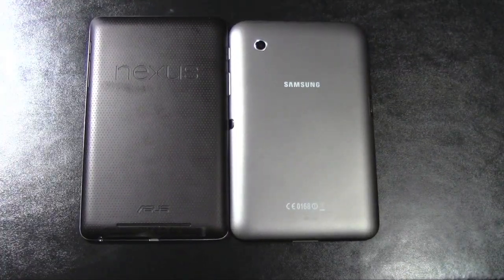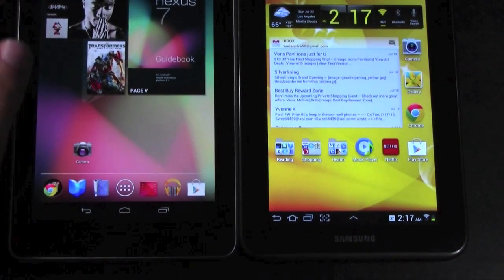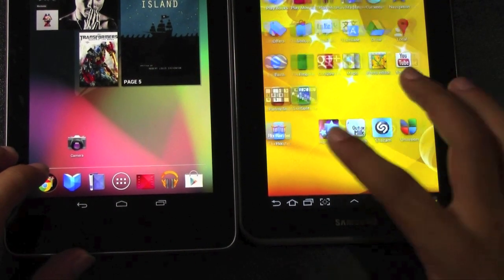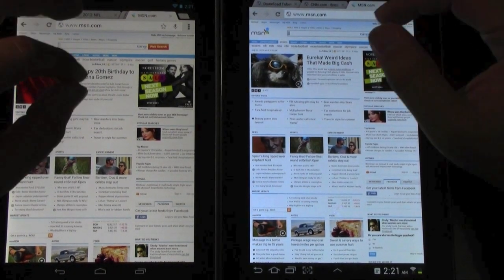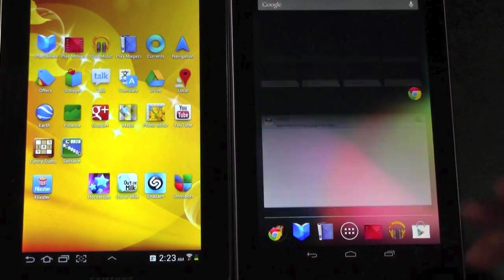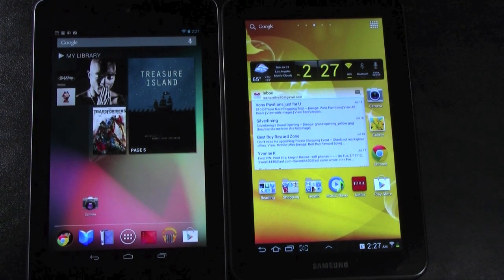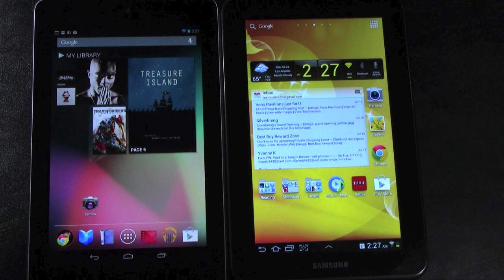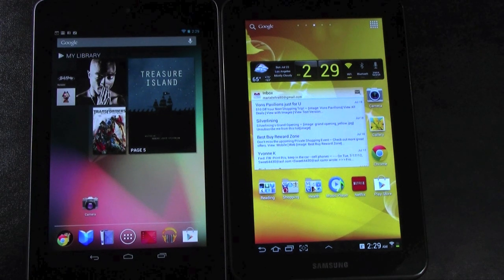Which is the Best 7" Tablet (Updated)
This is a video review comparing the current best 7" tablet which is the Galaxy Tab 2 7.0 and the new Nexus 7 tablet.